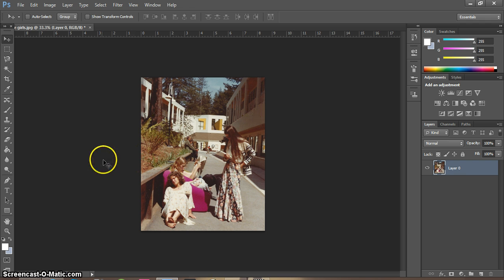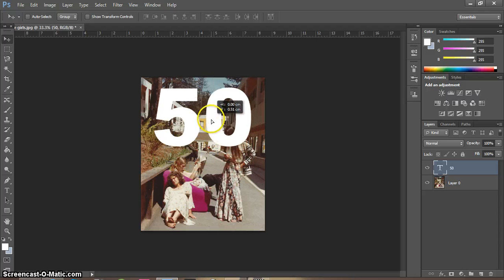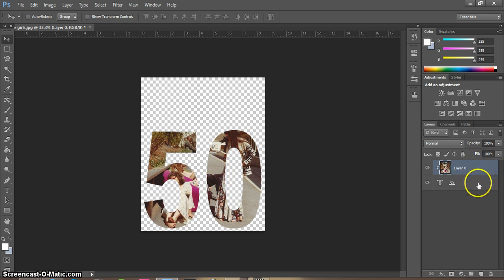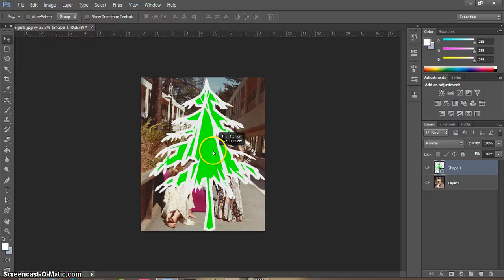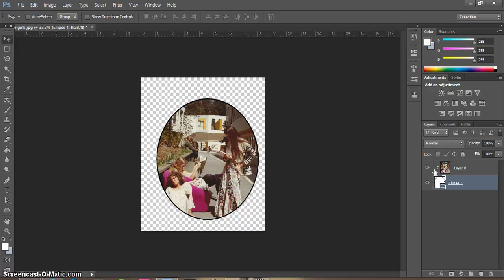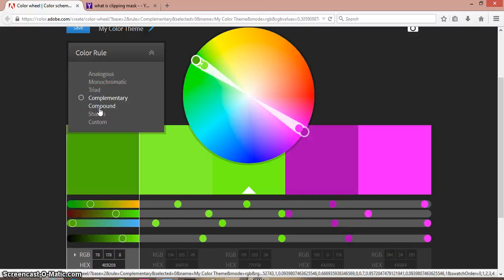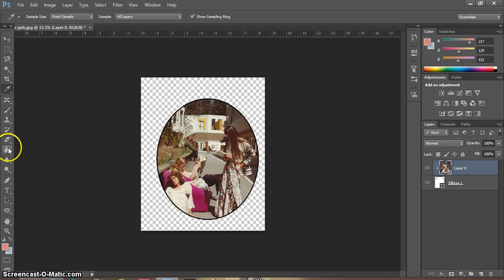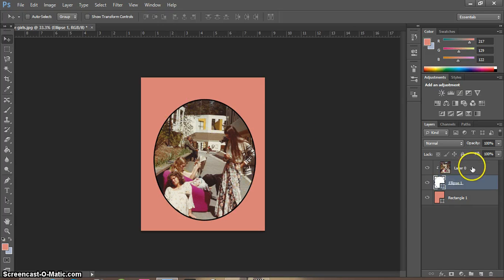Photoshop: Clipping mask, shapes, text tool and colors